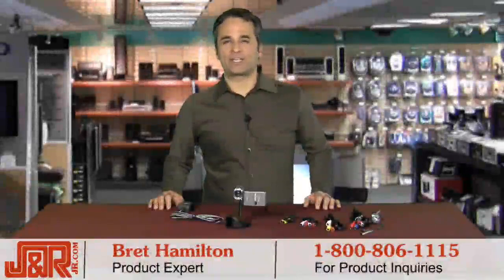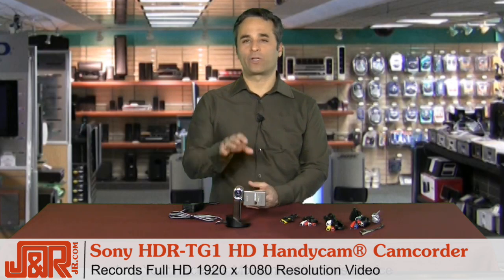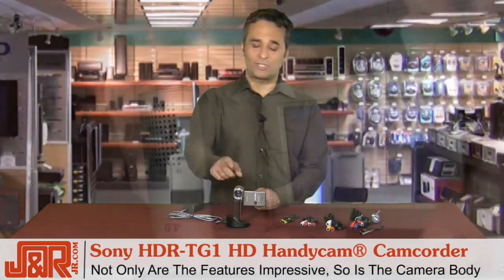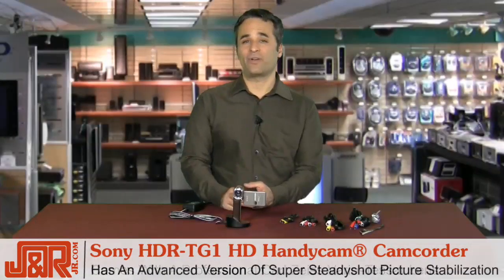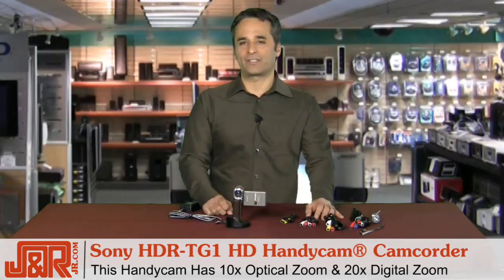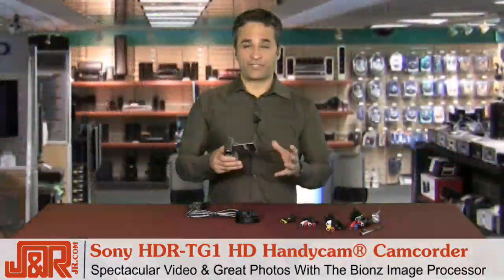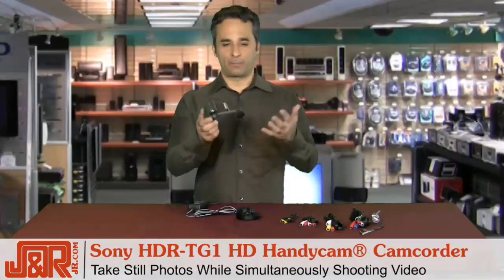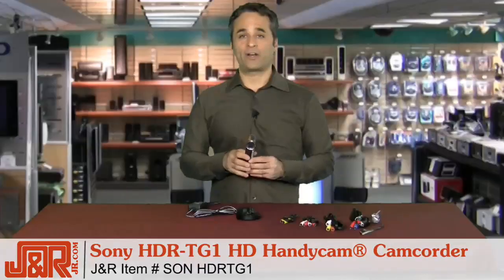Sony HDR-TG1 Handycam Camcorder Review - JR.com